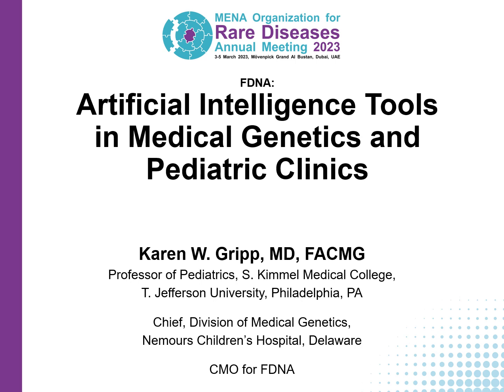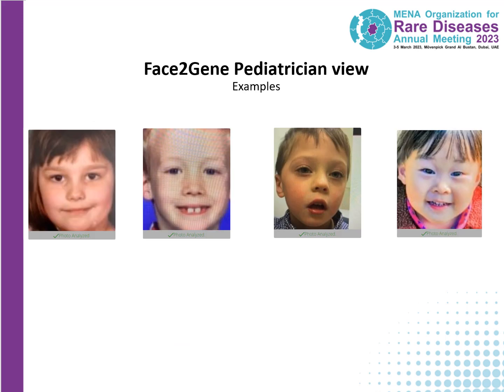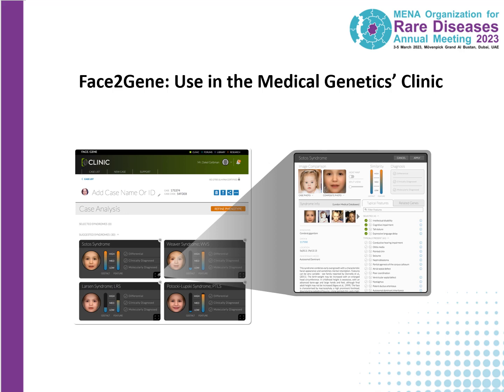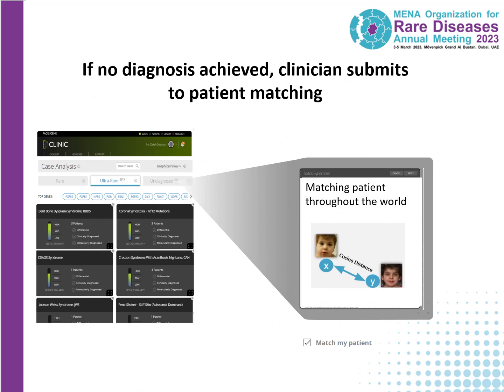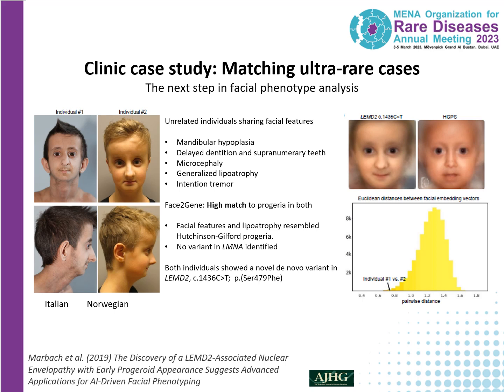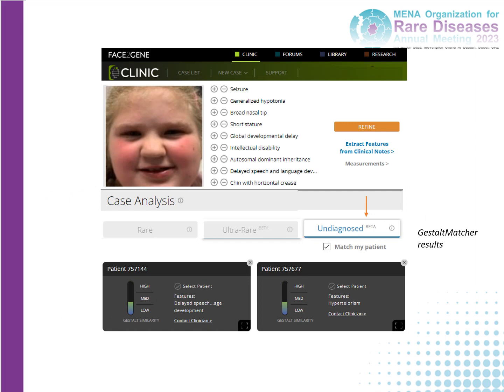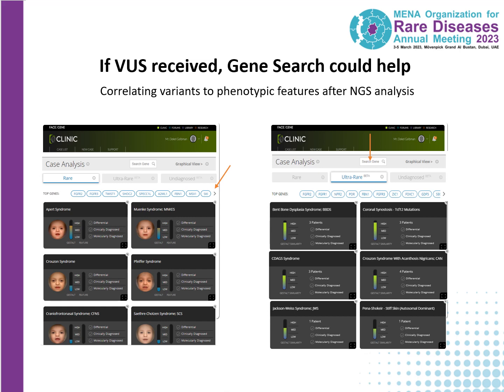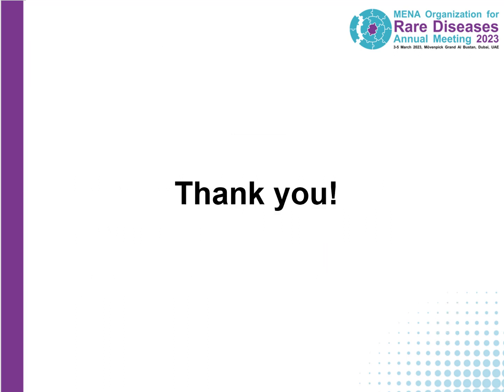Advancement in rare diseases: Prof. Karen Gripp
FDNA: artificial intelligence tools in medical genetics and pediatric clinics
Prof. Karen Gripp
Chief, Division of Medical Genetics, Nemours Children’s Hospital, Delaware, USA